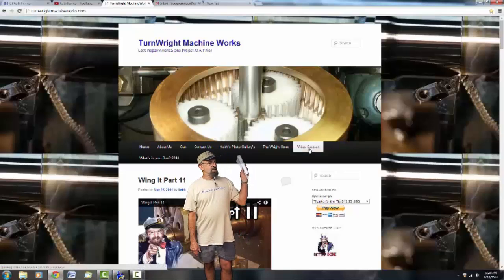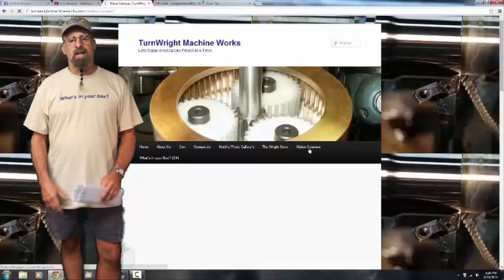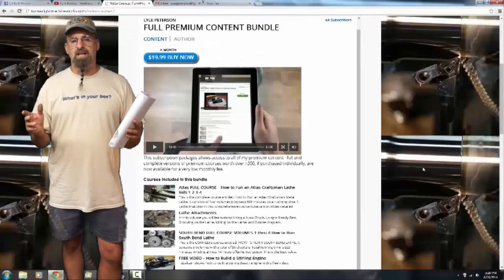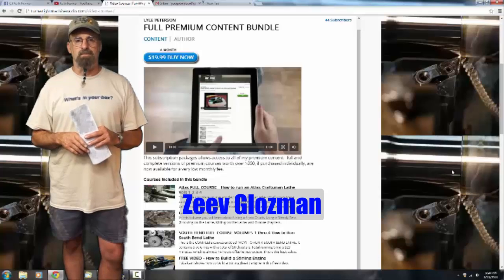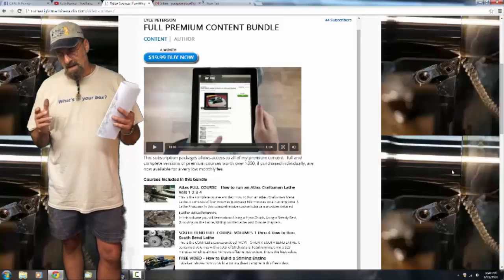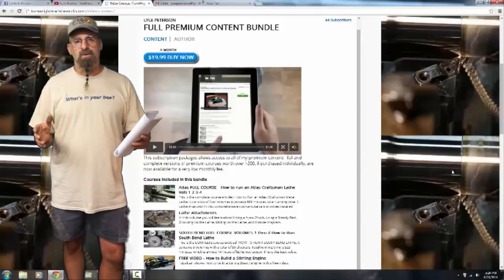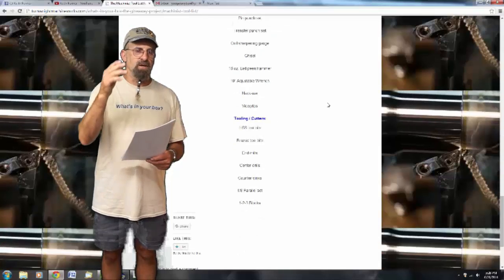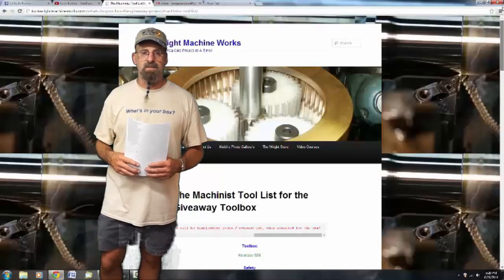What's in Your Box? 2014 The Guide lines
What's in your Box? 2014
The machinist tool chest giveaway is a quest to find a worthy recipients for the box. Even though I had the idea and had planned to fill a box with at least 52 machinist related tools, myself, in the year 2013, others have joined in and contributed to the box giveaway also. Due to the interest and popularity I have decided to continue with another one this year.    The rules of the giveaway have changed, here and there slightly, as we mold the project to meet the original goal, to give, the box, to a worthy person.

I would like to share my take on Worthiness, with new comers to the Giveaway as well with the nominators and judges that participated in last year! Worthiness is not religion based or hardship, it is not a birthday, graduation or any other occasional gift. Worthiness to me is, strength, energy, determination, courage and stamina, that sticks to oneself,  like its was a shadow and pushes oneself forward in the directions needed to obtain the skill sets that are being strived for!

There are three key participants that make up this giveaway, the nominations of being worthy, those who give contributions to the box and those who judge the nominees the most worthy!
 The Guidelines for Nominations

I state guidelines because this is not a contest or competition, it is a giveaway! We are looking for worthy persons to receive the machinist tool chest that we are putting together. Just as we planned in our first Giveaway project, the drawing will be around the first week in December 2014. We are accepting self nominations and or nominations by others wanting to nominate who it is thought to be worthy of the giveaway, in their opinion, up until November 1, 2014.
A nomination will be accepted if written as a statement, Examples; (I Keith Fenner nominate me worthy of the tool chest giveaway. Because etc.) or (I Keith Fenner nominate John Smith for the tool chest or tool box giveaway because I think he's a worthy person, because, etc.) add a good amount of information and photos, links and (one added requirement this Year!) (A video of yourself or the Nominee, start with introduction, share a little bit about yourself, share your hobbies, Share your schooling, Share your work or where you would like to work and close with a statement, what a new full box of machinist tools would mean to you.)  Keep in mind; you are creating, a nomination information page, and the first step that leads your nomination to receiving the machinist tool chest, so project enough information to prove the worthiness. I will accept additional information that you would like to add to your nominations page, up until November 1, 2014.
The second step of the giveaway will be to post your video on YouTube, everyone can do this and it is easy, Google how to. Make sure you monetize your video and send me the link, I'll be inserting your video in a viewable format right on your nomination page, on my web site and also inserting it in a playlist right on my YouTube channel. This will project a lot of views for you and add a little pocket change, through your monetization. Note: do not have any music playing in the background of your video, you don't own outright, because you will not be able to monetize it.
The third step will be a judging for the box, by the contributors to the giveaway and a few other persons, I may invite into the judgment. The votes will be submitted by Emails and counted on the date of the drawing. There will be other items also drawn as other giveaways following the box or boxes which we giveaway.
I have plans to video live this event.
Thanks for all the input from all the interested viewers, which helped me create these guidelines!
 Keith Fenner